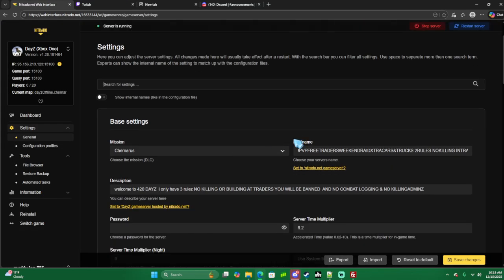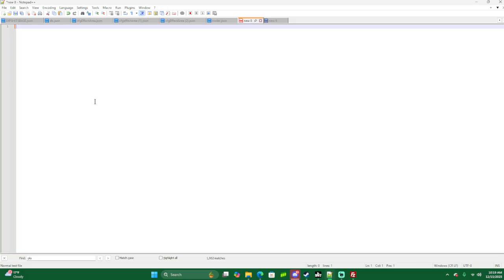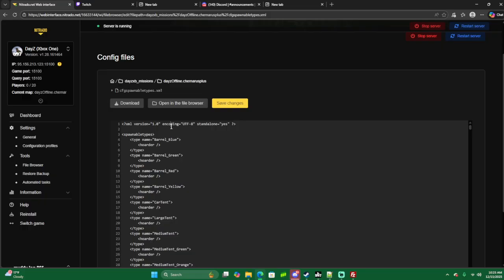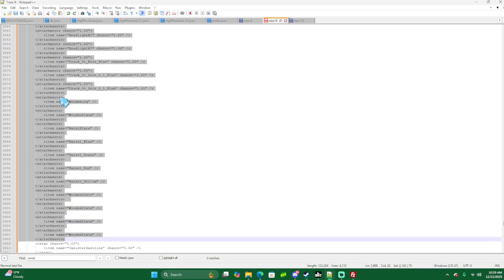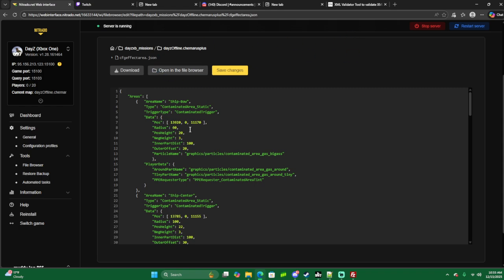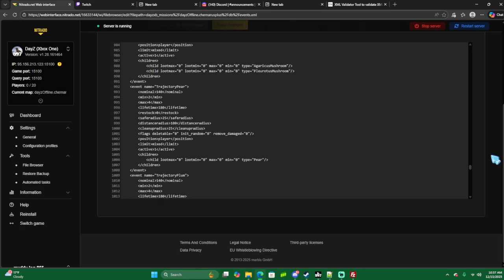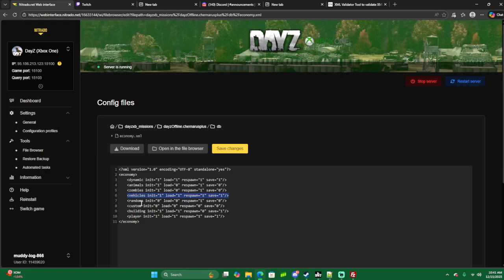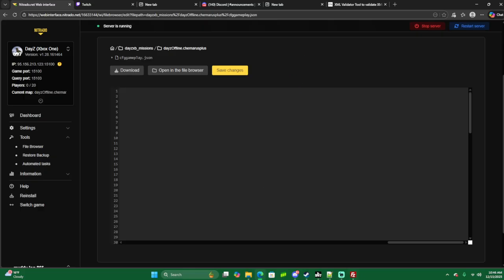How to code your DayZ Xbox/Ps server#dayz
step by step on how to code dayZ server don't forget to backup files and  i didn't repaste edited files in video so remember to put you edited file back in your server and save then restart your server to . you will need to wipe cars after you fix them with new file so they will spawn in complete .. thank you like and sub for more